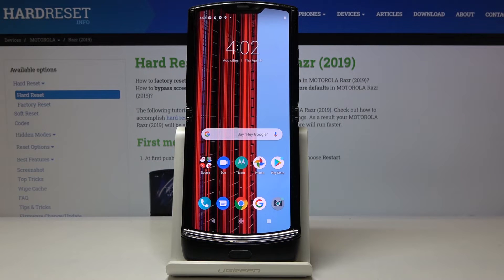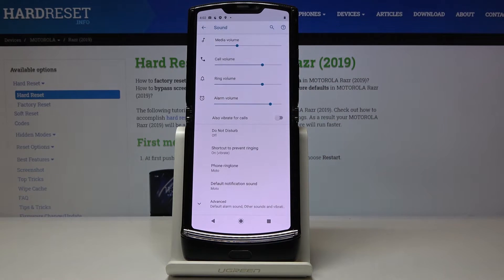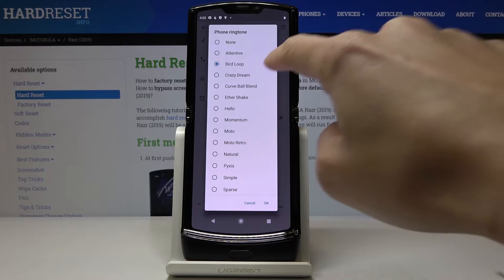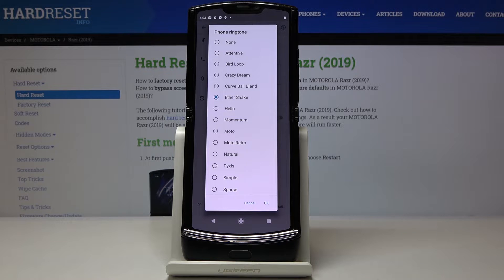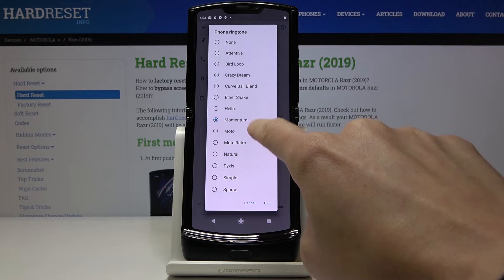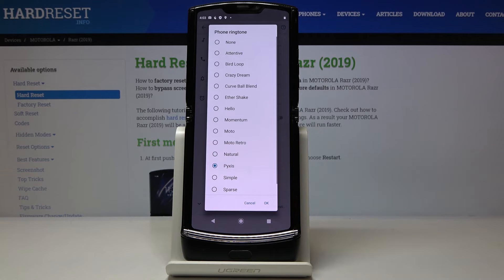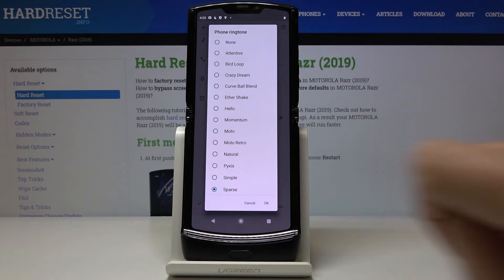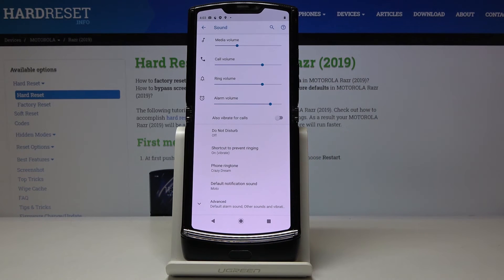How to Change Ringtone in MOTOROLA Razr 2019 – List of Ringtones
Read more info about MOTOROLA Razr 2019:
Check out the presented tutorial, where we show you how to locate all of the available ringtones on MOTOROLA Razr 2019. If you wish to switch the current ringtone to your favorite one, follow the attached instructions, and get access to the sound settings and select preferable ringtone in your Motorola device successfully. Follow the whole tutorial and personalize the sound of the alert, text, or call to your preferences.

How to download ringtones to MOTOROLA Razr 2019? How to change the ringtone on MOTOROLA Razr 2019? How to add ringtones to MOTOROLA Razr 2019? How to make a downloaded song my ringtone in MOTOROLA Razr 2019? How to enter ringtones settings in MOTOROLA Razr 2019? How to select preferable ringtone in MOTOROLA Razr 2019?